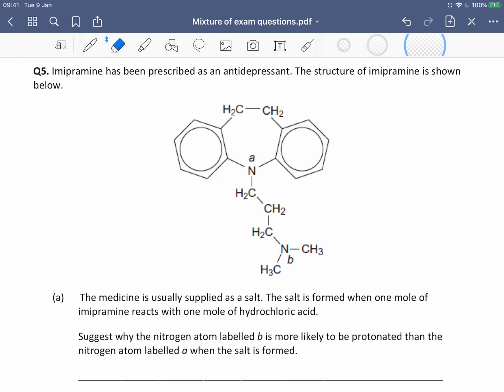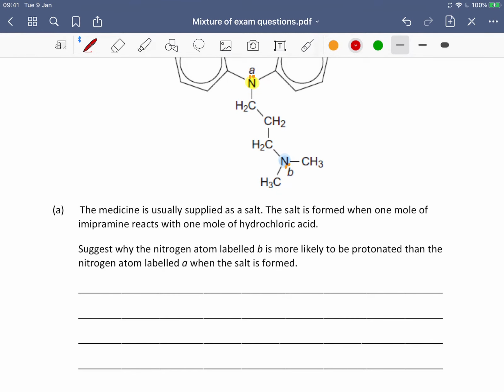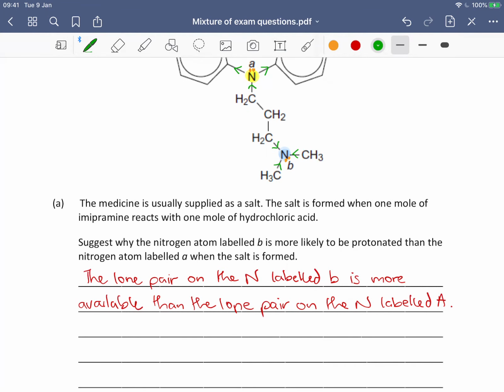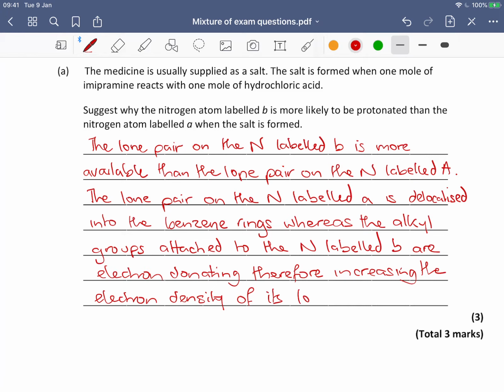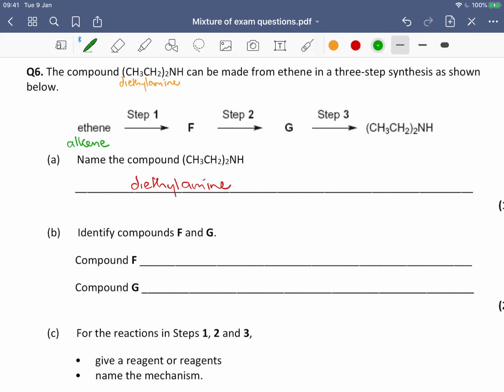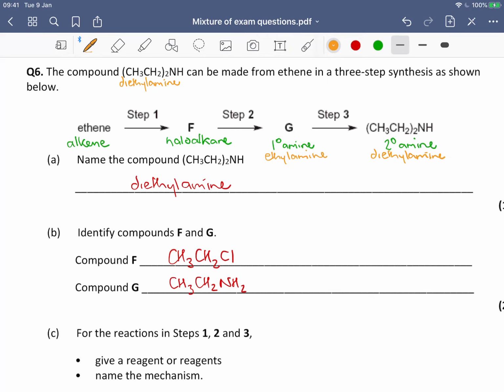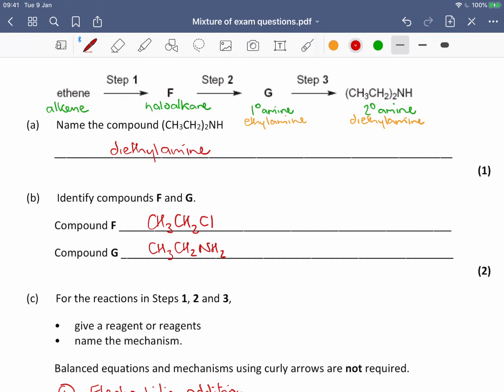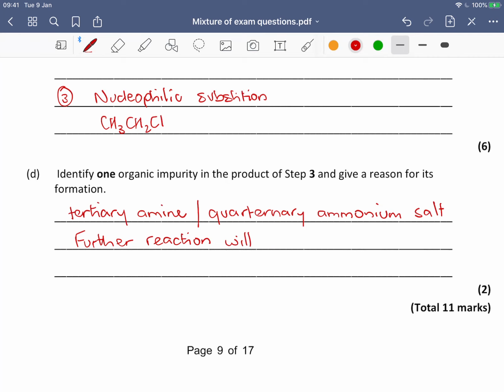Amines Exam Question Walkthrough (AQA A Level Chemistry)